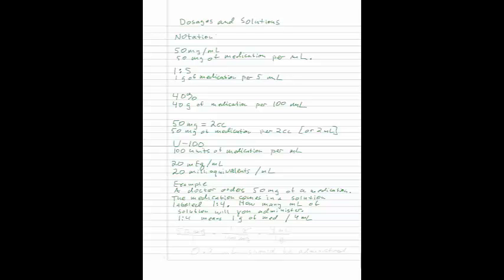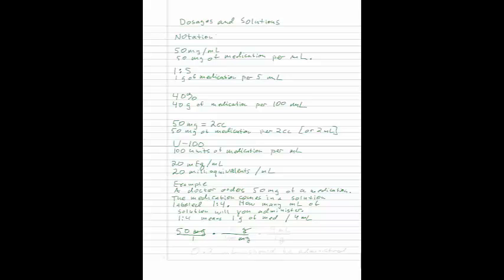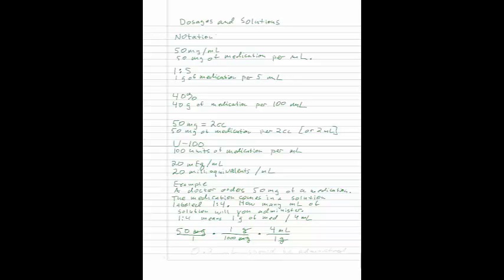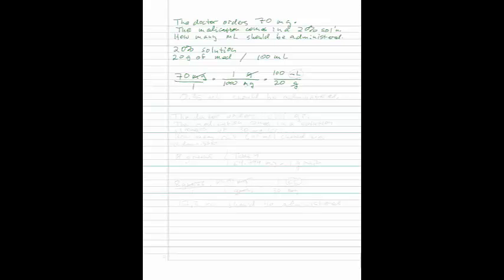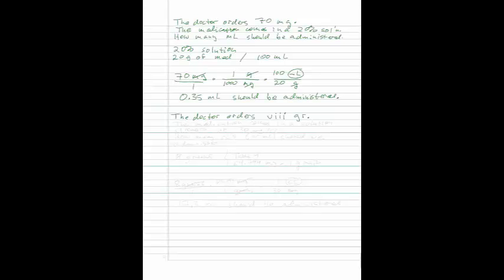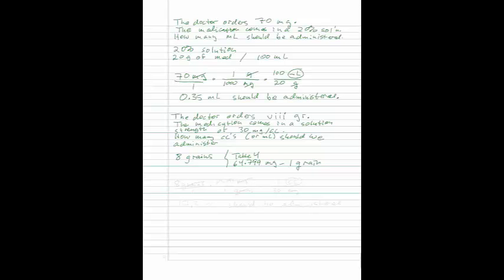Math-1102, Dosages and Solutions